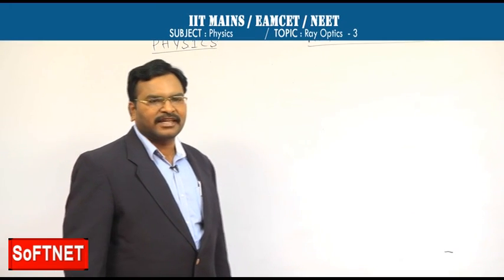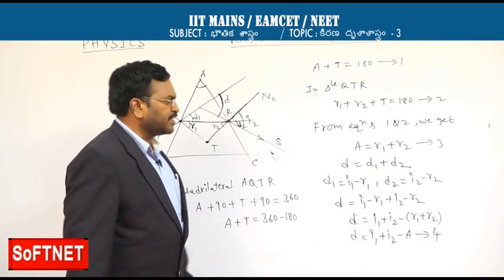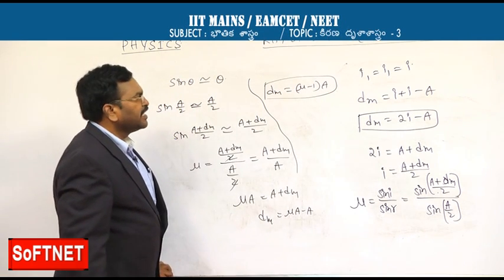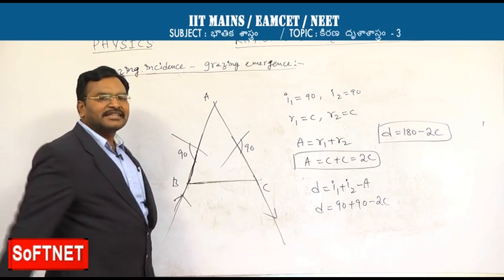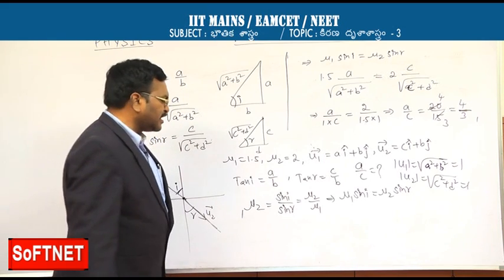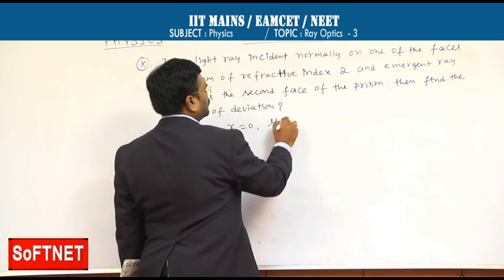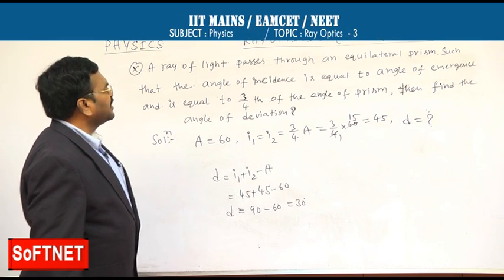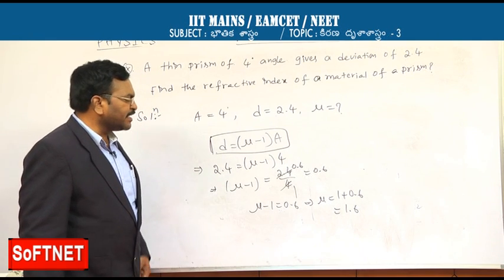IIT MAINS/EAMCET/NEET || PHYSICS || RAY OPTICS - P3 || B.Vijay Kumar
PHYSICS ||  RAY OPTICS - P3 ||  B.Vijay.